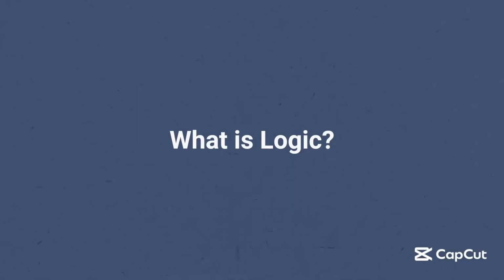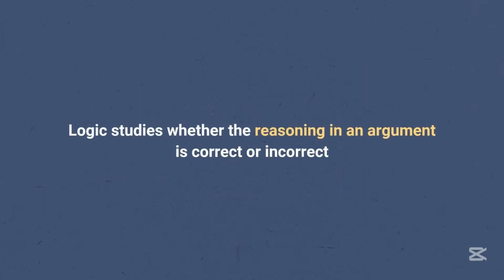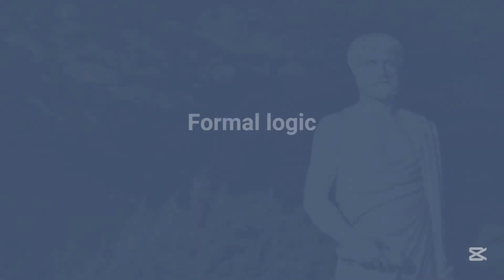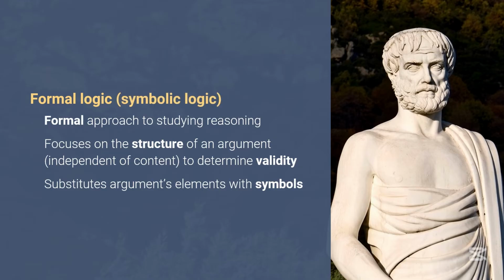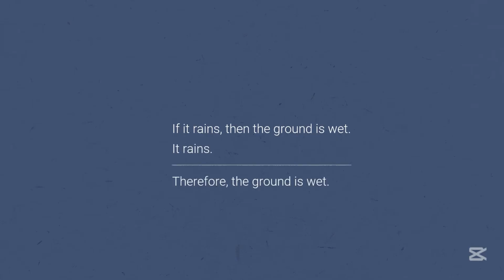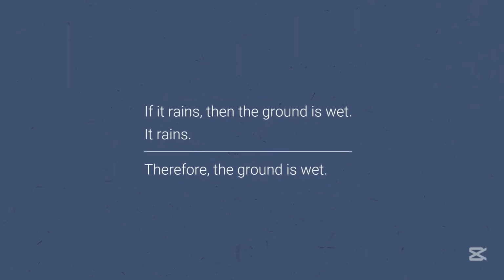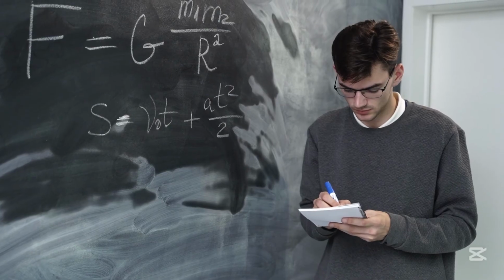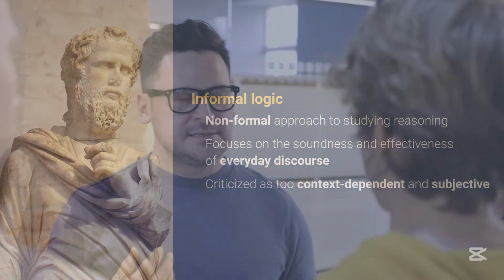What is Logic?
The term “logic” comes from the Greek word “logos,” which has many translations including word, reason, order, etc. Logic is the philosophical study of correct reasoning, specifically of the rules and methods that distinguish correct reasoning from incorrect reasoning.

In logic, reasoning is the act of drawing a conclusion from given premises, or what is referred to as “inference.” On the other hand, a set of premises together with a conclusion is what is called an “argument.” Logic studies whether the reasoning or inference in an argument is correct or incorrect; meaning, whether the premises support its conclusion or not.

In this video, we will explore what logic is, as well as its two divisions: formal logic and informal logic.

Video Chapters
0:02 What is Logic?
0:42 History of Logic
1:14 Types of Logic
1:28 Formal Logic
2:10 An Example
3:22 Informal Logic

References
Assadian, Bahram et al.. Introduction to Philosophy: Logic. Edited by Benjamin Martin. Accessed December 21, 2024.

Groarke, Leo. "Informal Logic." The Stanford Encyclopedia of Philosophy. Last modified July 16, 2021. Accessed December 26, 2024.

Hintikka, J. J.. "Philosophy of Logic." Encyclopedia Britannica. Last modified January 25, 2019. Accessed December 18, 2024.

Hughes, G. and Morton Schagrin. “Formal logic.” Encyclopedia Britannica. Last modified November 19, 2024. Accessed December 24, 2024.